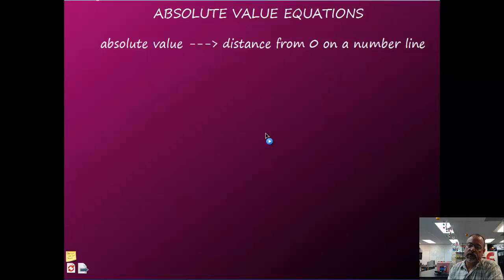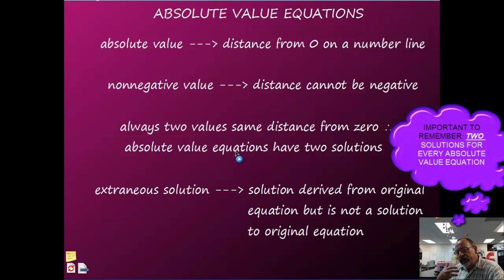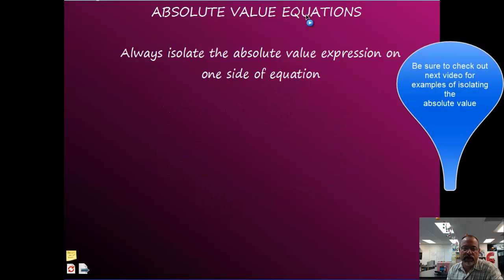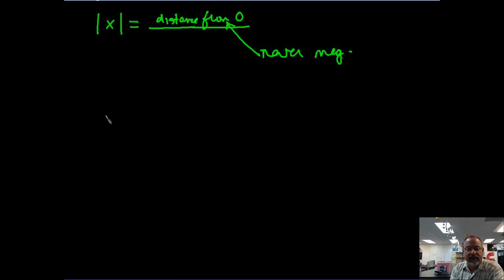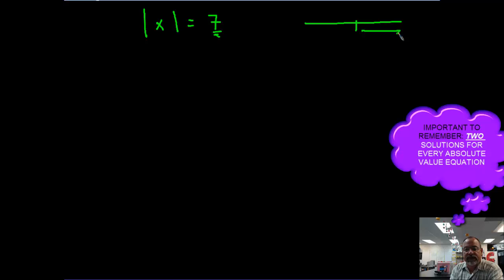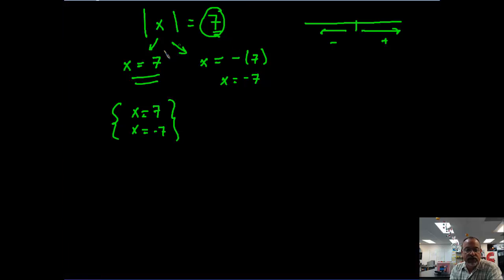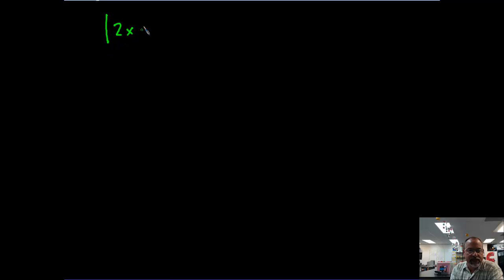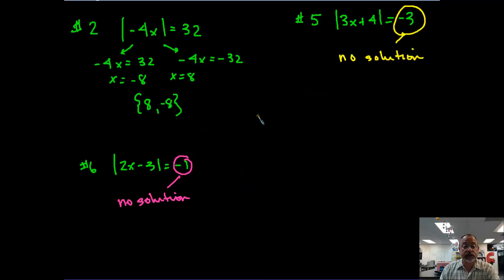AA15A - Absolute Value Equations